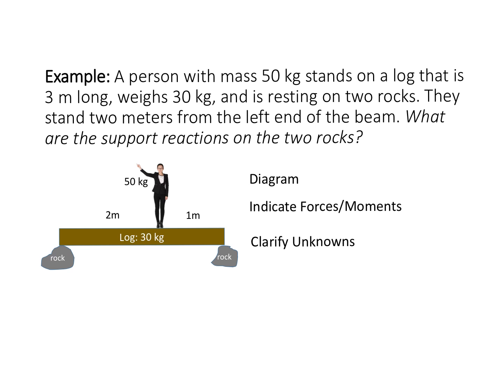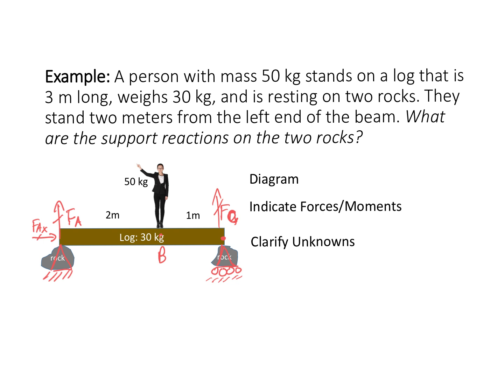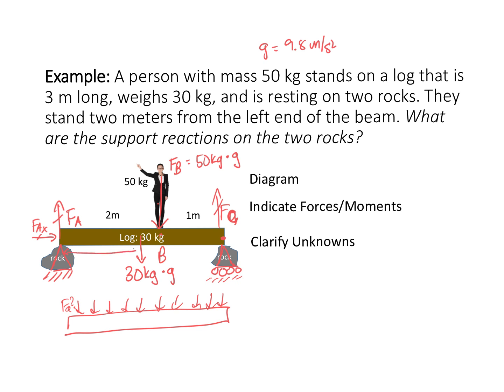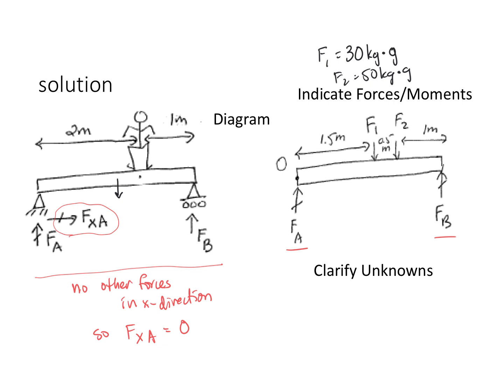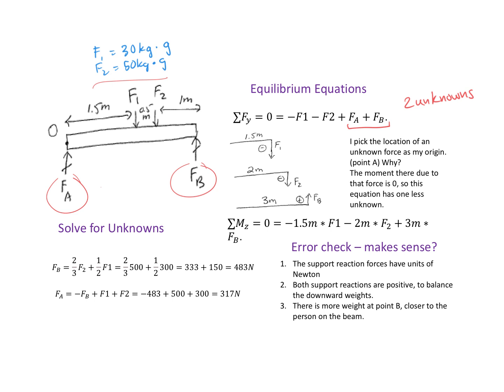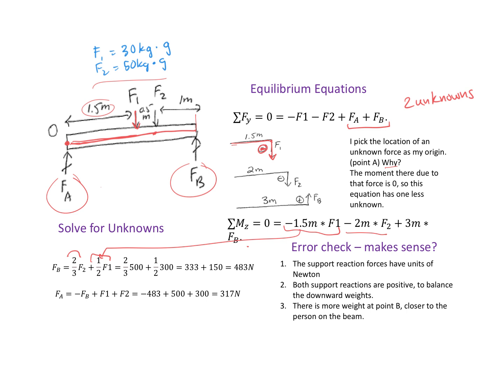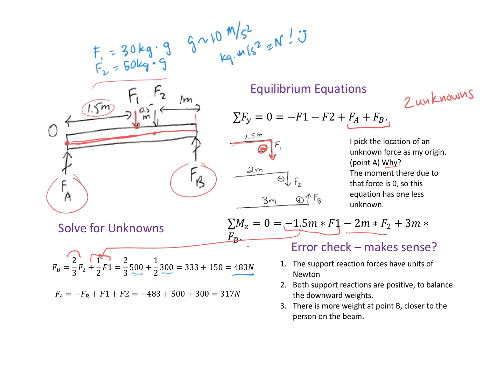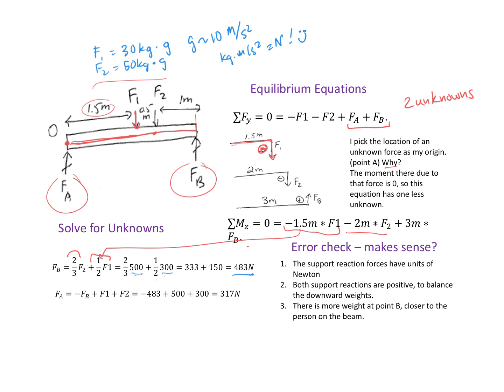Video_01 e FBD worked example